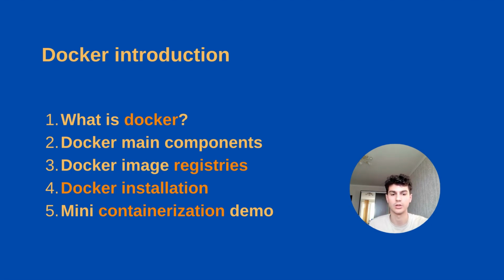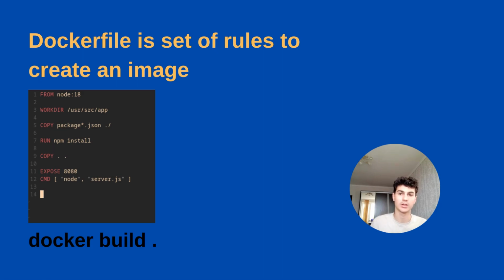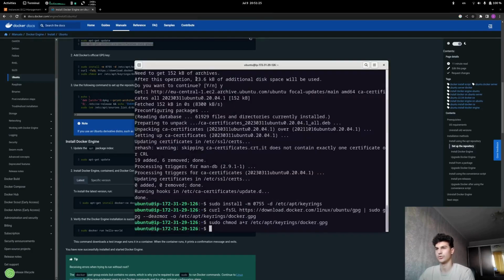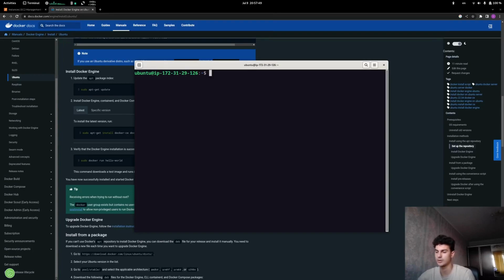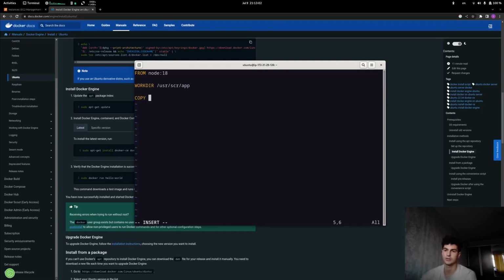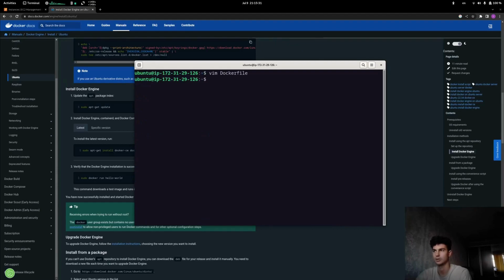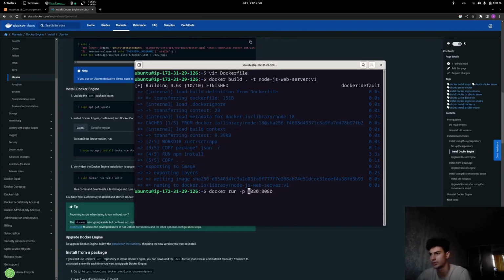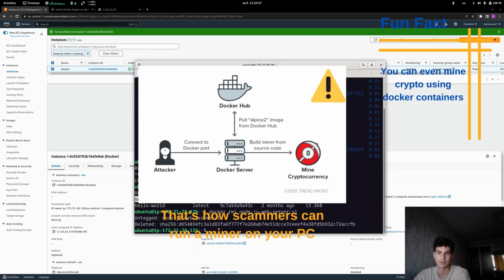Everything you need to know to start working with Docker.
Хлопцям потрібен бандеромобіль для нищення ворога. Буду вдячний всім хто допоможе.